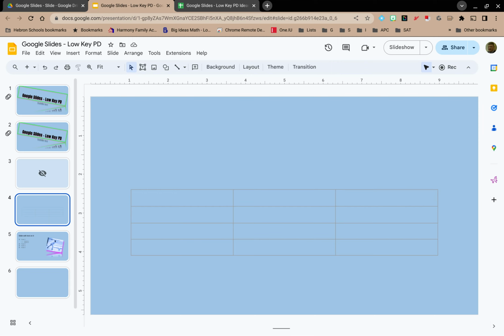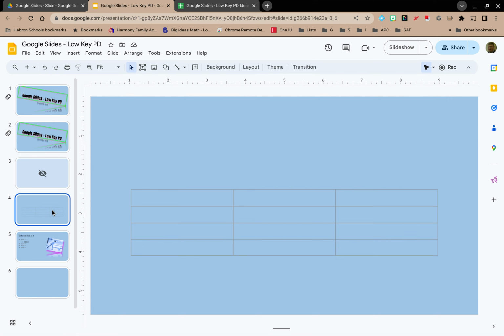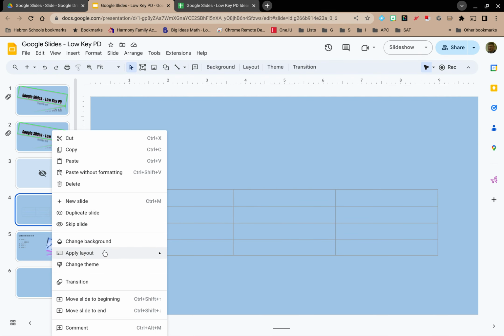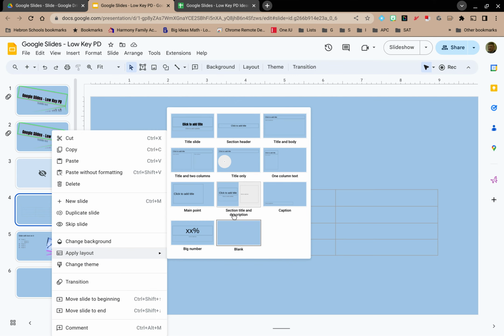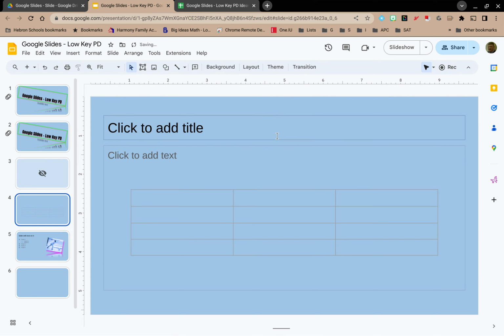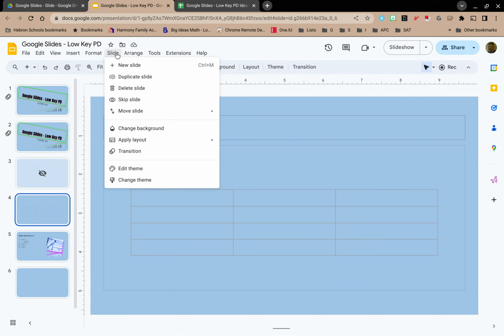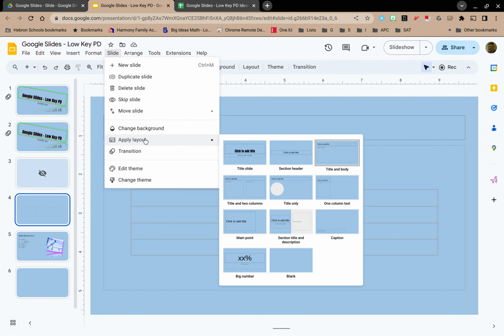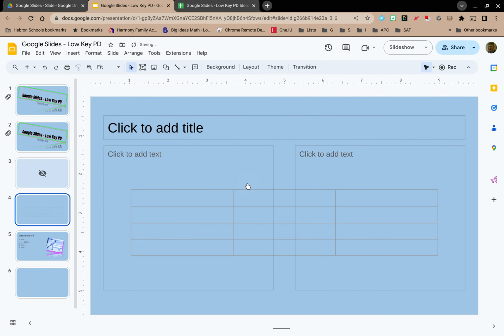Low Key PD: Google Slides - Slide - Apply Layout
Slides can have specific layouts so that your content appears just as you want it to. Sometimes the way you want it to appear changes.